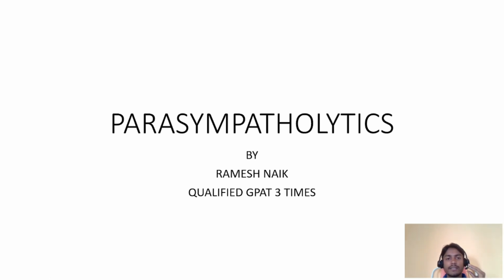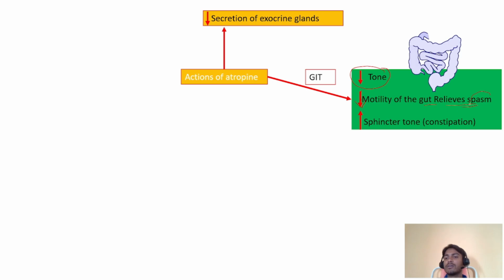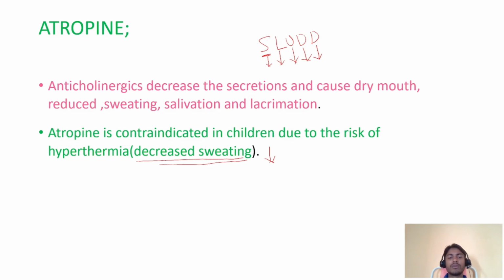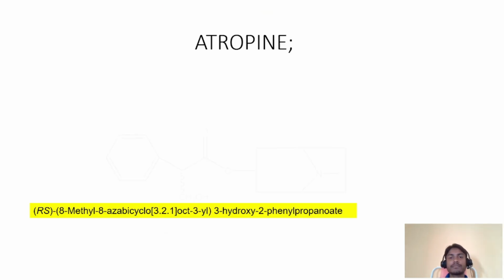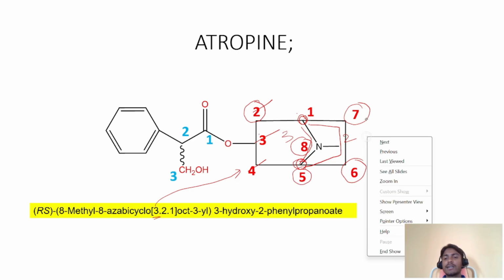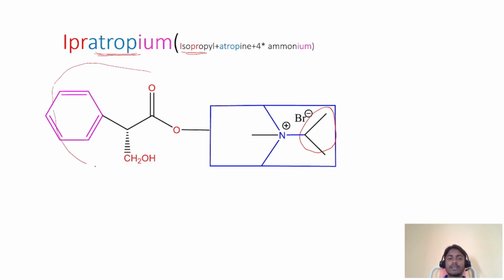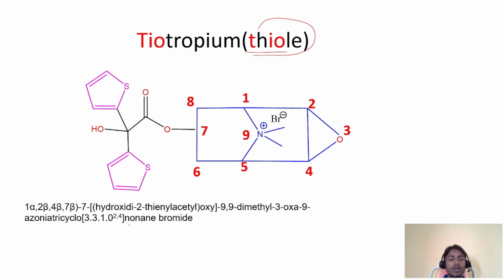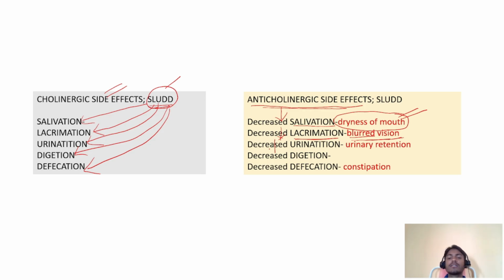PARASYMPATHOLYTICS | Anticholinergic Drugs | Para sympatholytic Agents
PARASYMPATHOLYTICS

✅ Best book for GPAT preparation

🩸B. Pharm (1st to 8th Semester) e-notes
💊 𝙂𝘿𝘾 (𝙂𝙋𝘼𝙏 𝘿𝙄𝙎𝘾𝙐𝙎𝙎𝙄𝙊𝙉 𝘾𝙀𝙉𝙏𝙀𝙍) 𝙎𝙊𝘾𝙄𝘼𝙇 𝙈𝙀𝘿𝙄𝘼 -